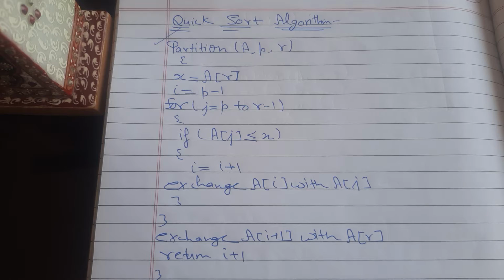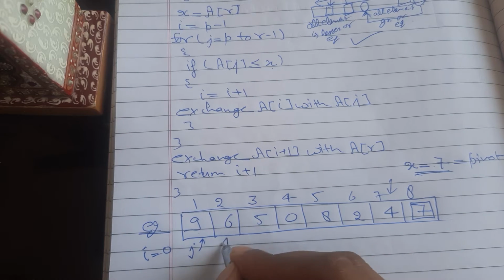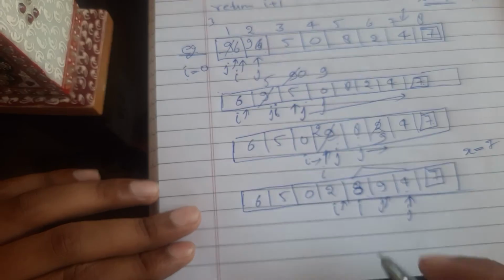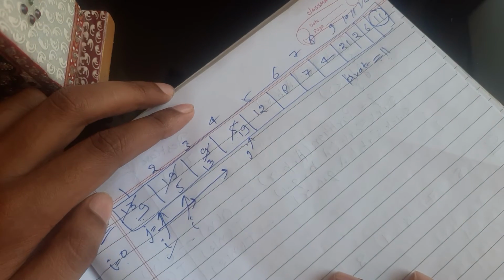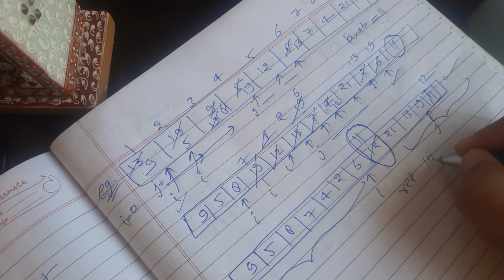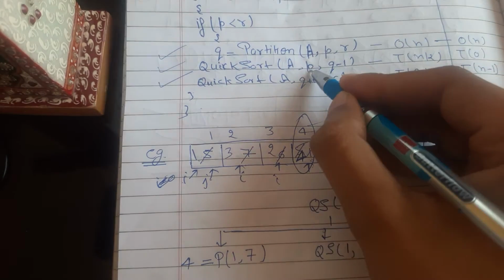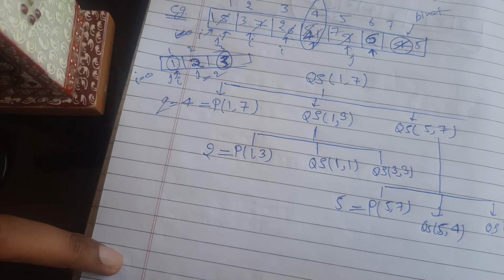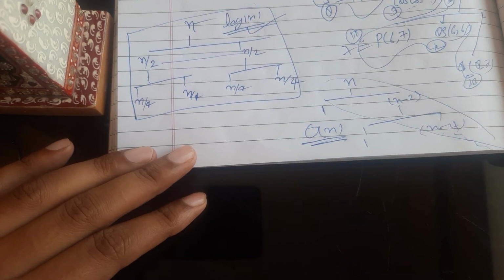Introduction to Quick sort with example